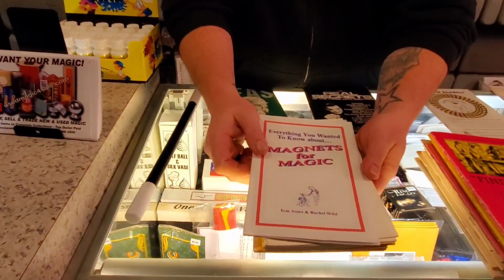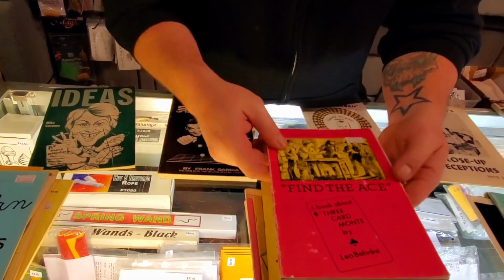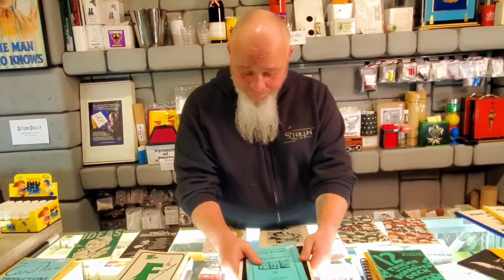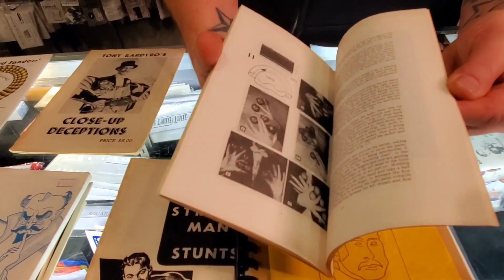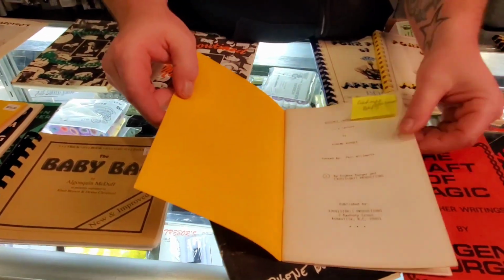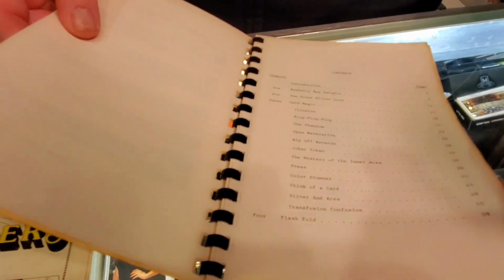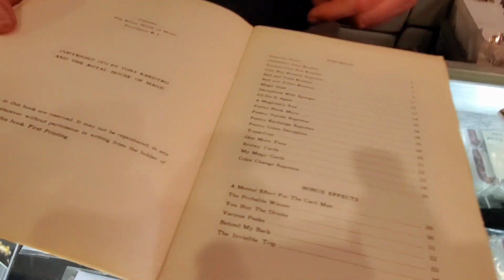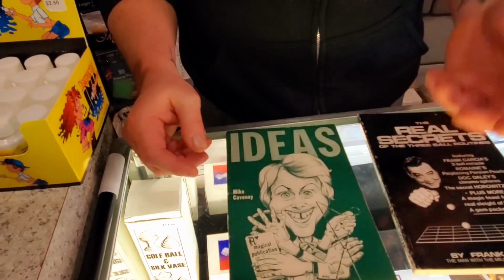books 12 7 22